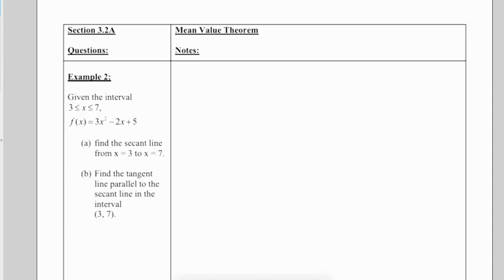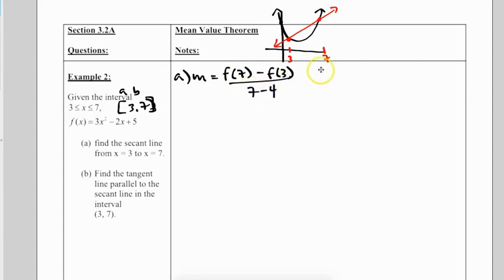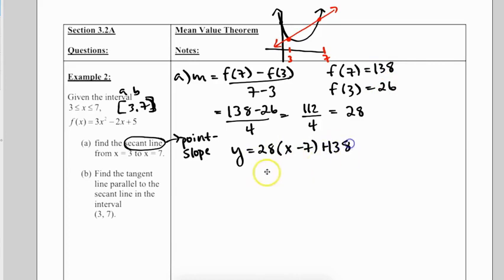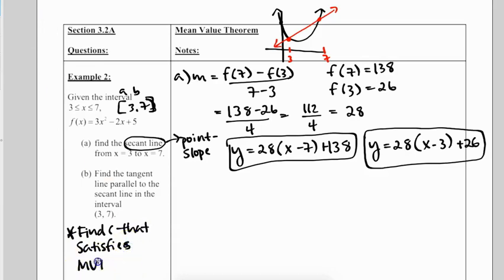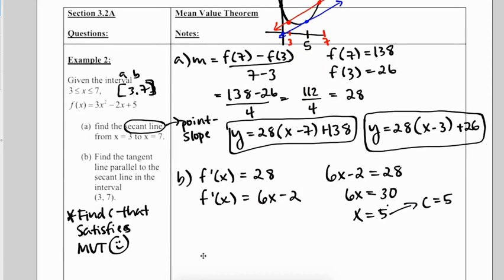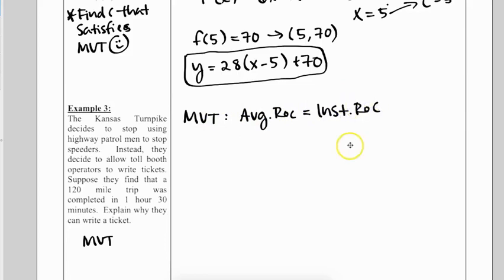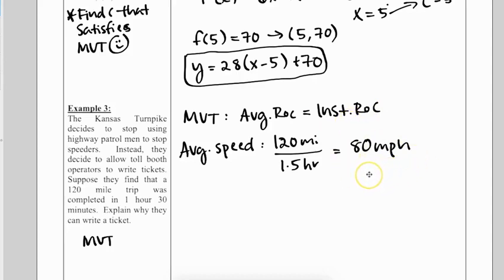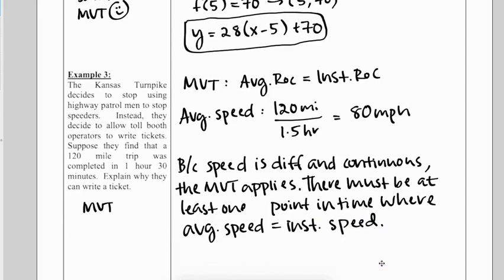3.1B - Mean Value Theorem (F23)